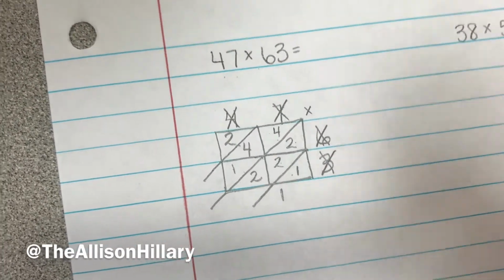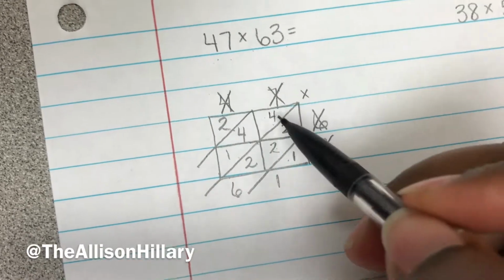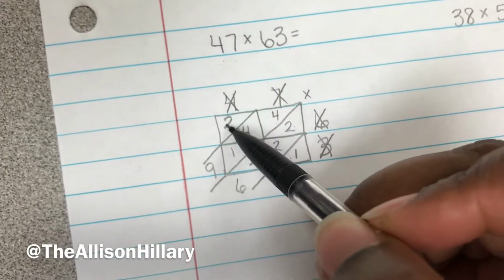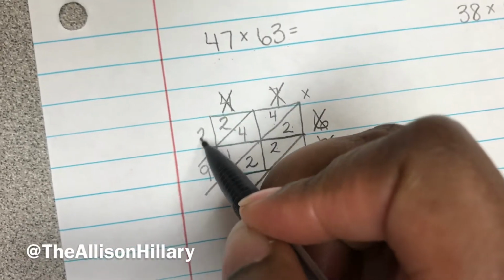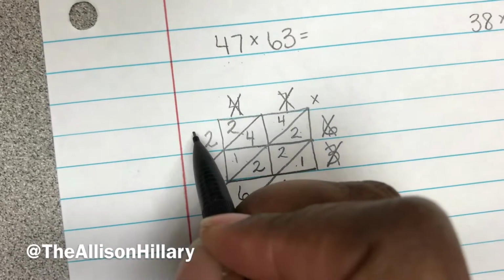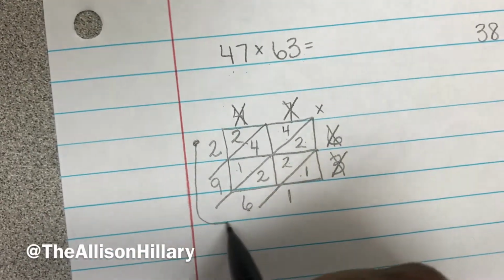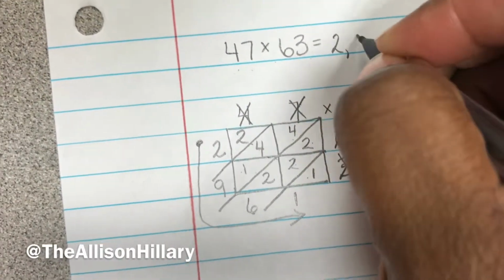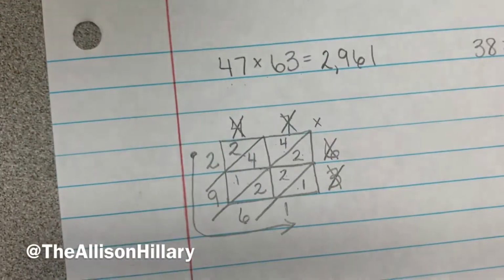Multiplication made EASY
For my entire career I have worked with struggling students and have found alternative methods to help them solve equations. I have a 94% success rate on the state math test. This method is a successful alternative to using the standard algorithm.